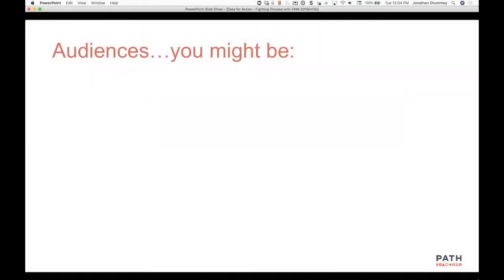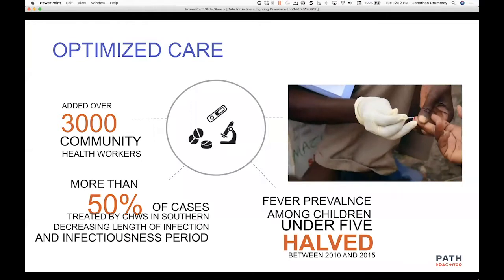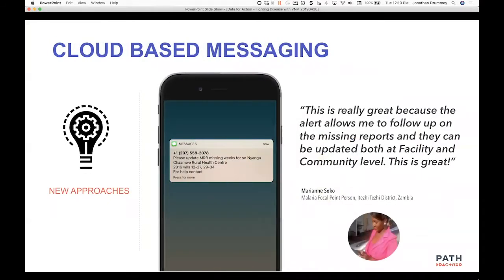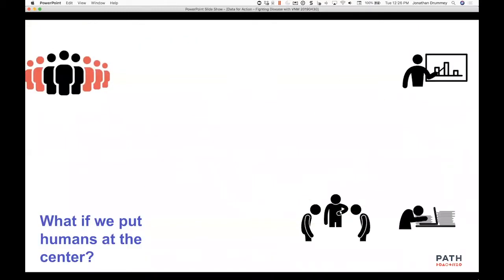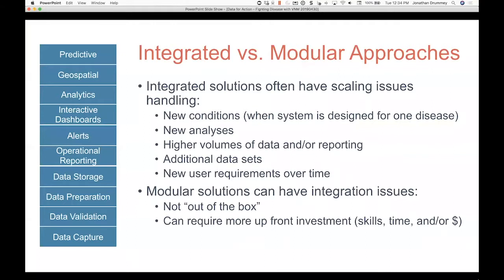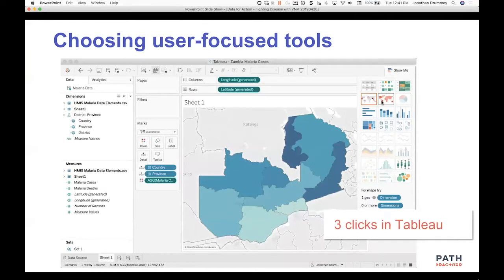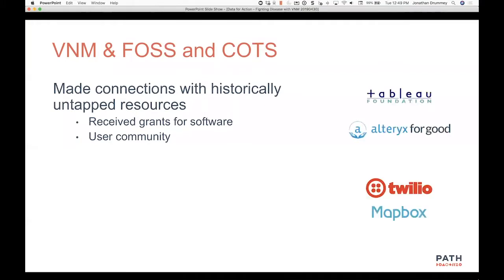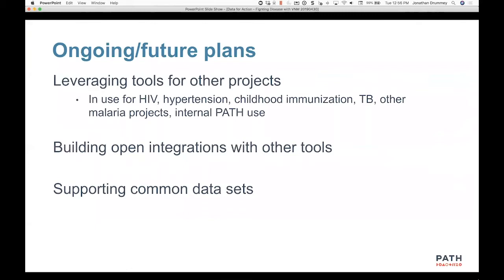Webinar: Data for Action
Visualize No Malaria webinar: Data for Action